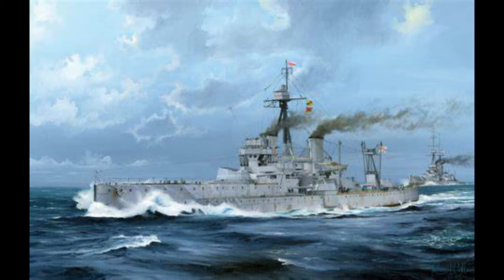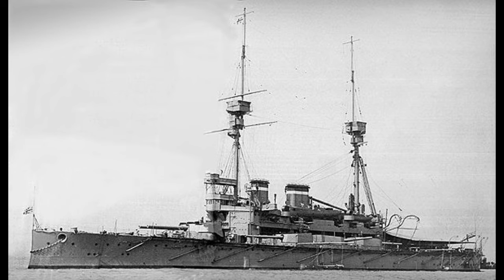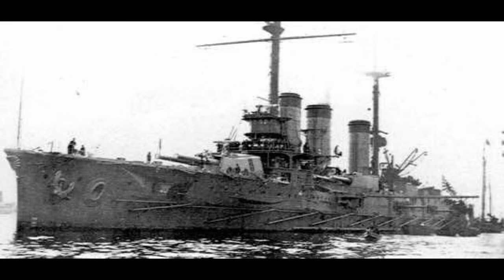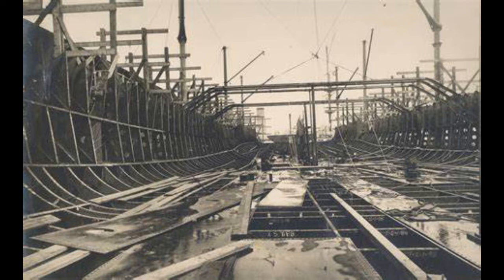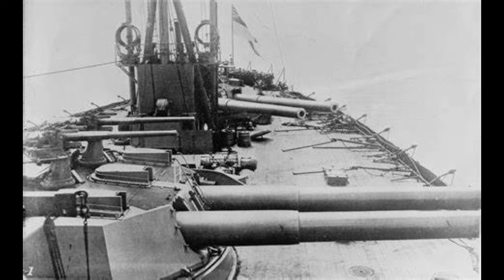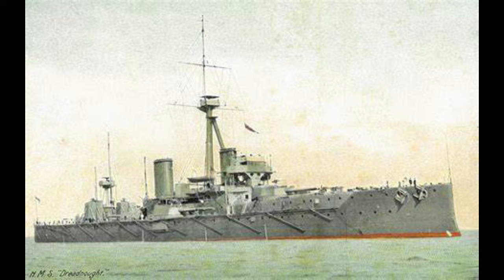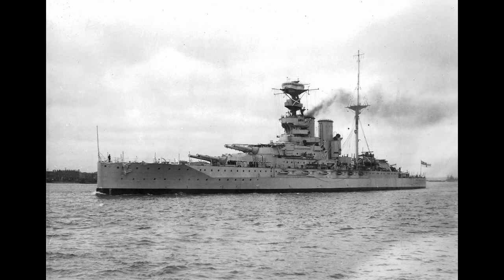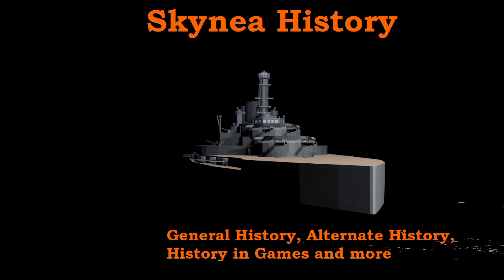General History: HMS Dreadnought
Quite possibly the most famous ship in modern history, even if not for herself, HMS Dreadnought started a revolution in warship design. Her design, while in some ways behind the curve compared to contemporary foreign designs, was an amalgamation of features that made her truly revolutionary.

The first all-big gun warship to be completed. The first capital ship with turbine propulsion. The fastest and most powerfully armed warship in the world, on completion.

Her very name endures, as all battleships before her became known as Pre-Dreadnoughts (the odd Semi-Dreadnought aside).